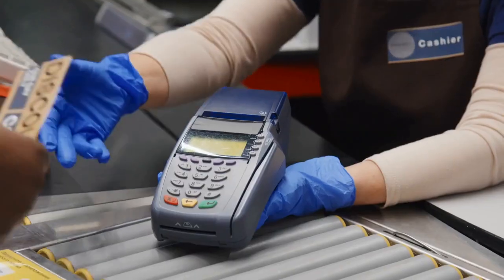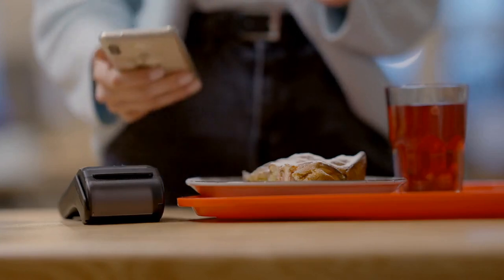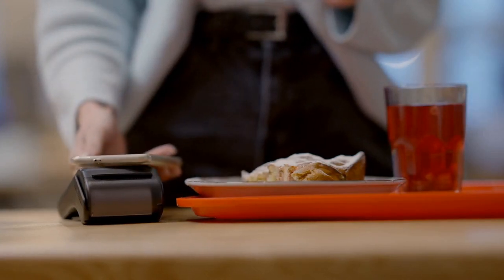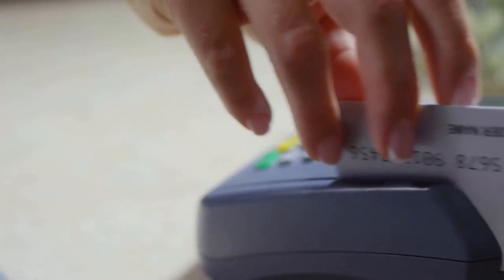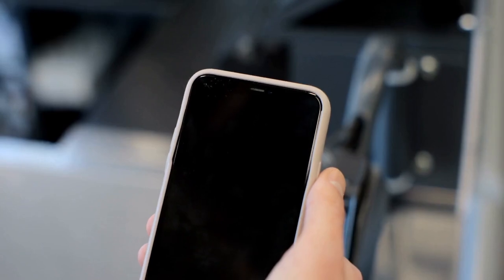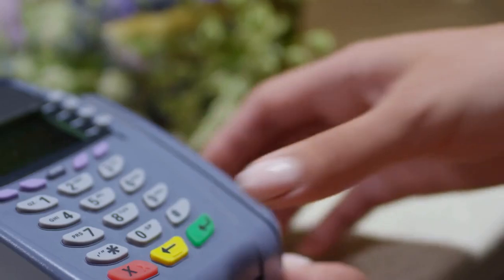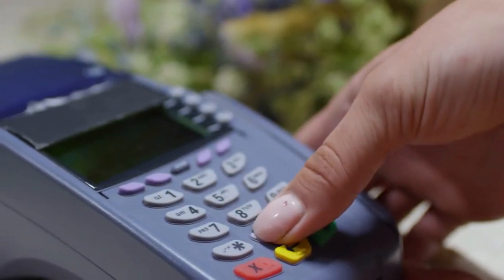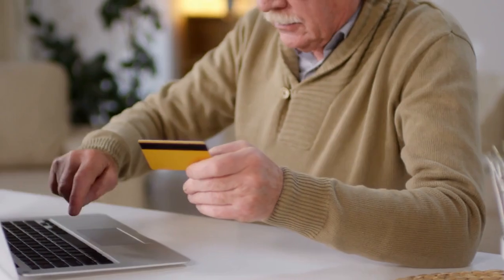Point-of-Sale Skimming Scam: Protect Your Card at the Checkout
In this episode of Aqua Platycodon, we uncover the point-of-sale skimming scam, where scammers install devices on card readers at stores and restaurants to steal your information. Learn how to protect yourself from this scam.

Key Points Covered:

How the Scam Works: Skimming devices at checkout terminals steal your card data.
How to Protect Yourself: Inspect card readers, use contactless payments, and monitor your account for suspicious charges.
Stay informed and protect yourself from POS skimming with Aqua Platycodon!"